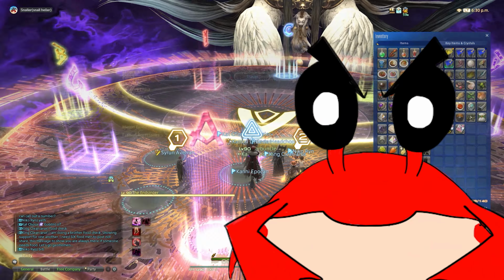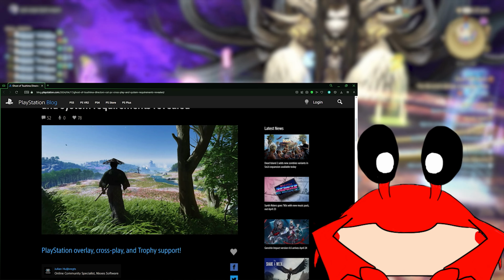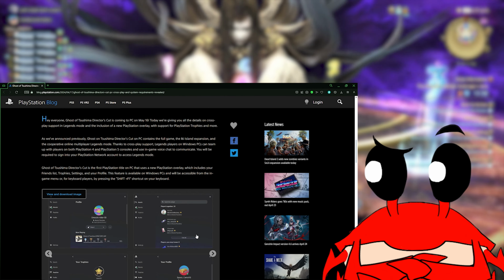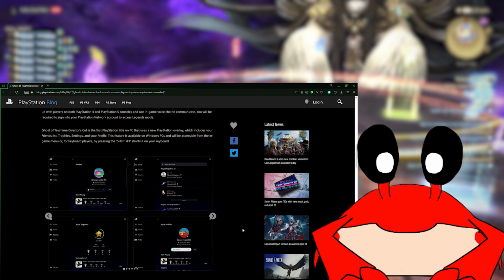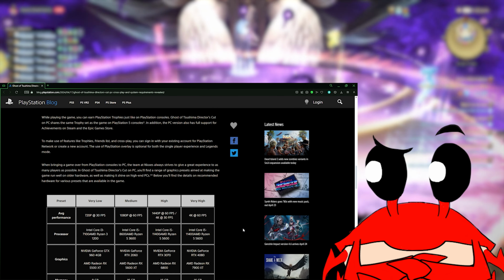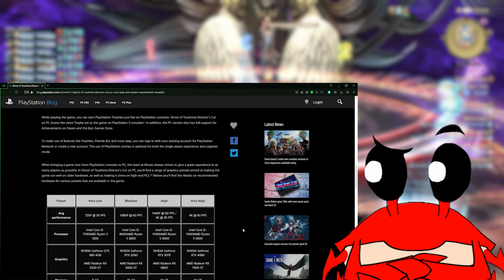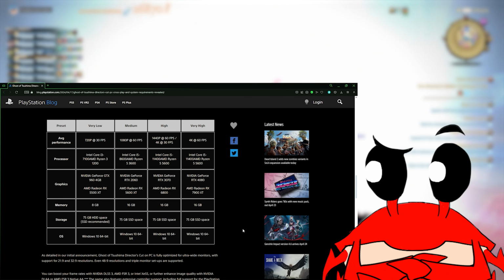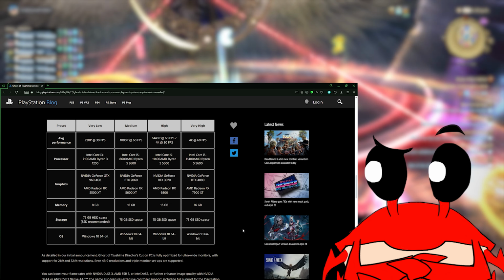Ghost of Tsushima PC Specs REVEALED! Trophy Support on PC?! Is Day & Date COMING?!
Seriously you have no idea how much I need a samurai jack mod for ghost

LEAVE THIS VIDEO ALONE!(I'm looking at you WMG)